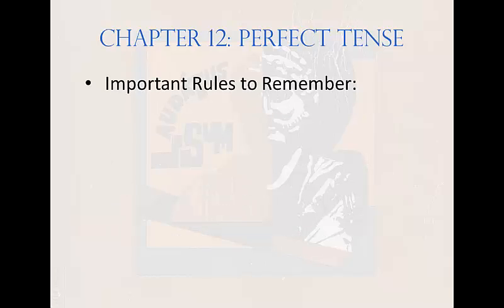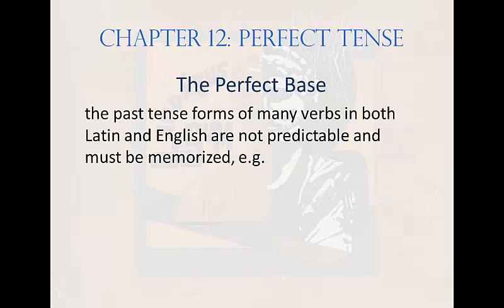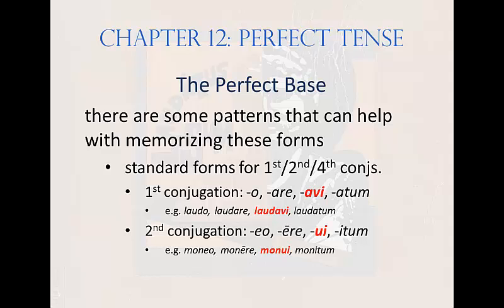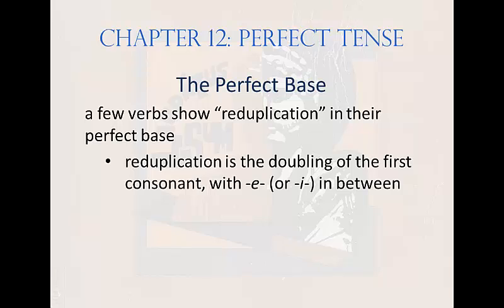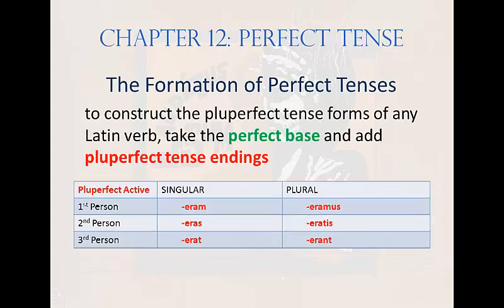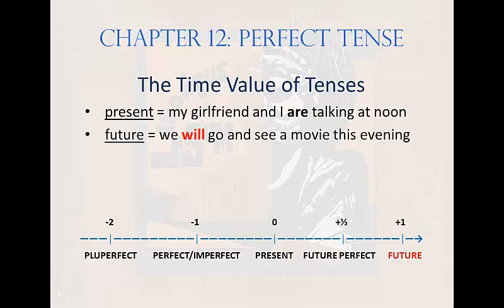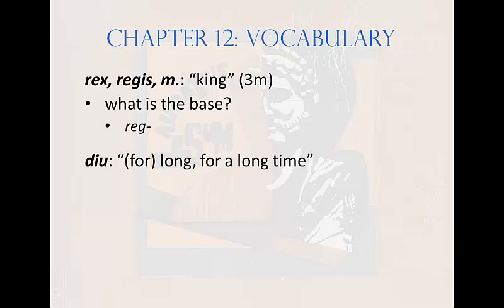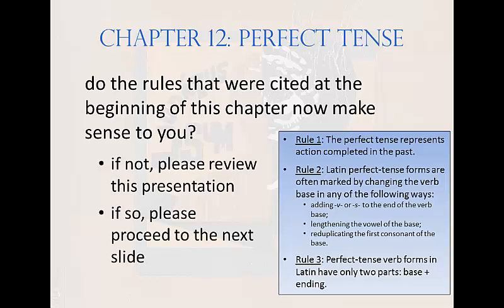Chapter 12: Perfect Active System of All Verbs and Principal Parts